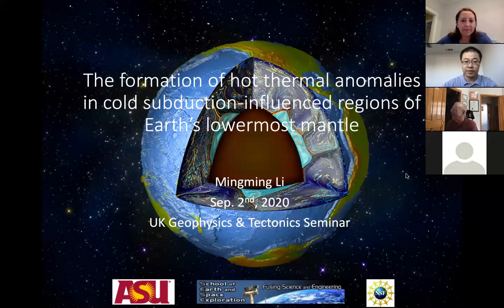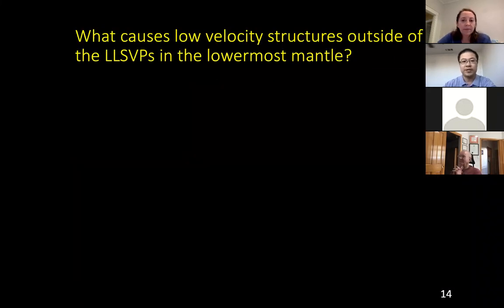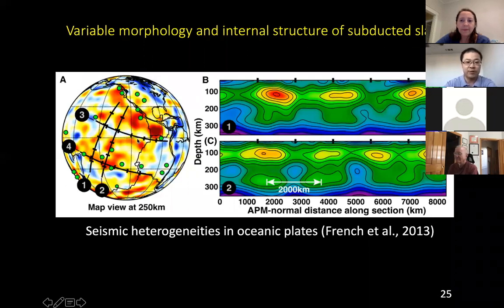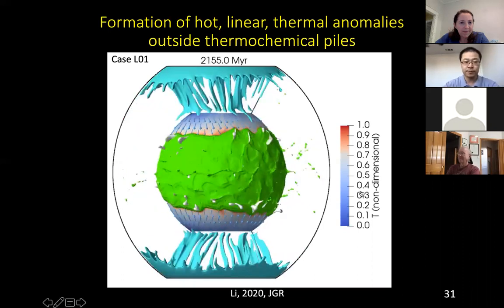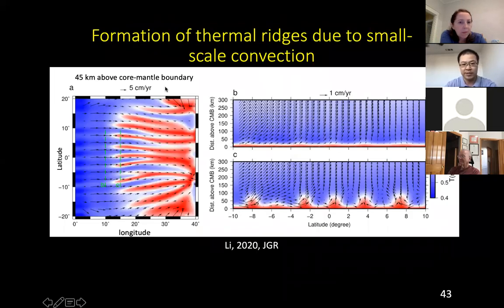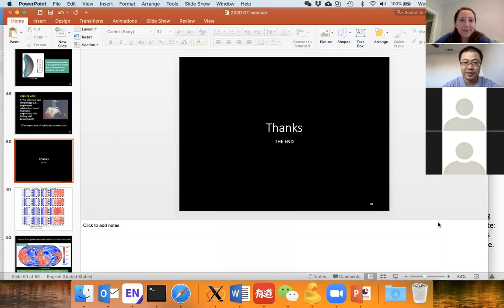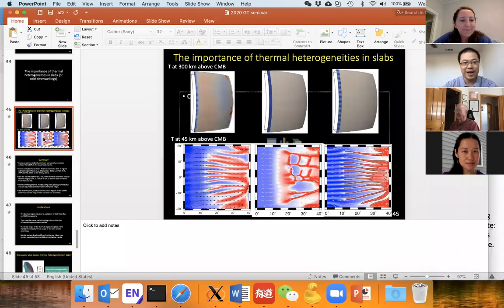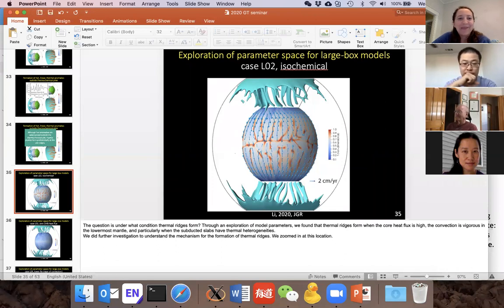G&T Seminar, 2 Sept 2020 - Mingming Li (ASU)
International Zoom Geophysics and Tectonics Seminar on September 2, 2020

Speaker: Mingming Li
Title:  The Formation of Hot Thermal Anomalies in Cold Subduction‐Inﬂuenced Regions of Earth's Lowermost Mantle